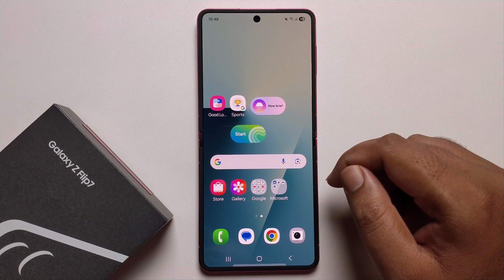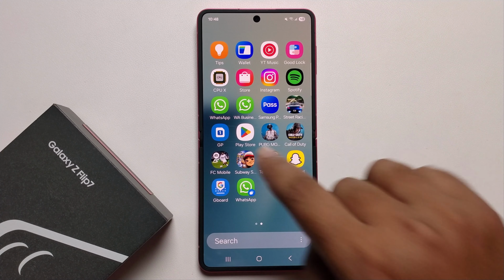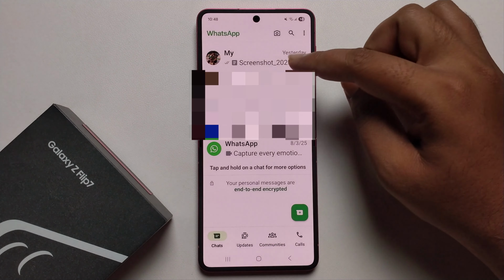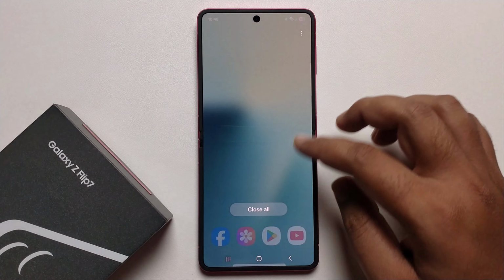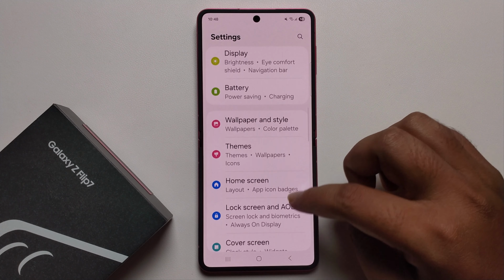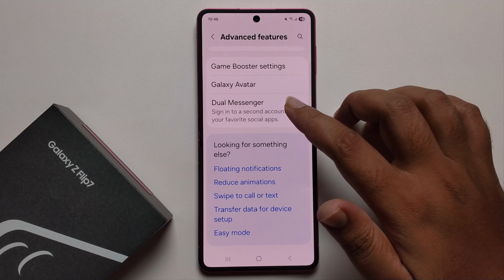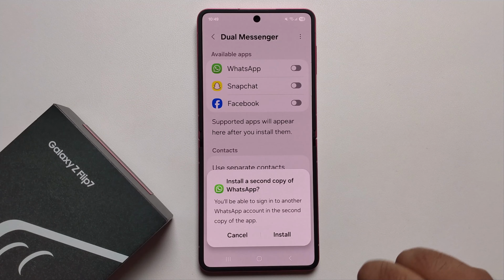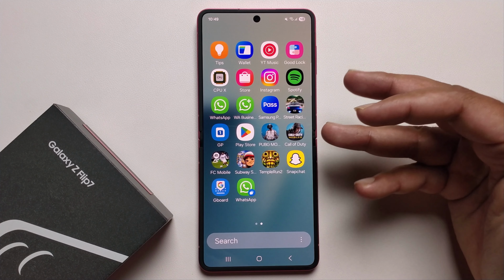How to Install and Use Dual WhatsApp Accounts On Samsung Galaxy Z flip 7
If you want to Install and Use Dual WhatsApp Accounts On Samsung Galaxy Z flip 7. you're in the right place because this video will show you how.